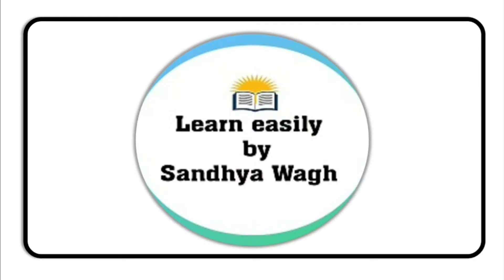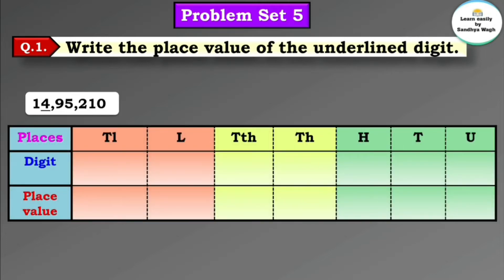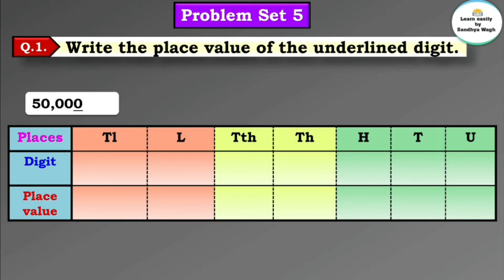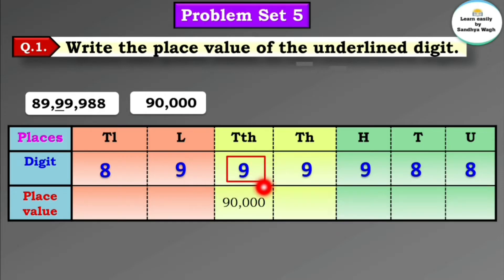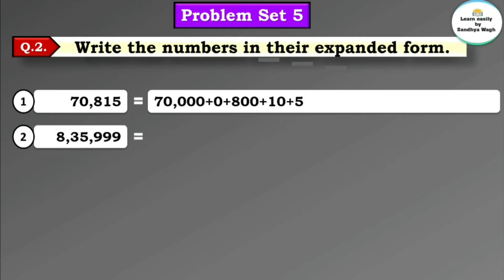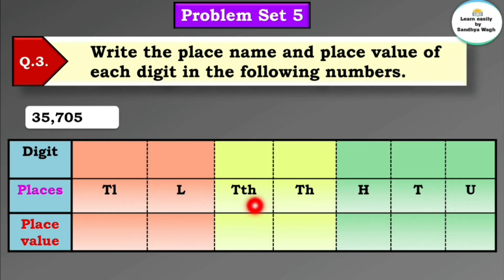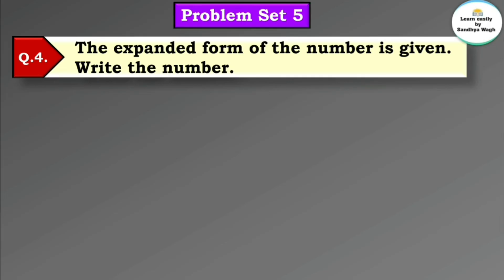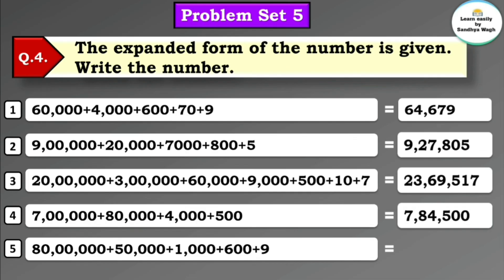Number Work | Chapter 2 | 5th standard | Mathematics | problem set 5 | Maharashtra State Board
Today's Topic:-
Number Work | Chapter 2 | 5th standard | Mathematics | problem set 5